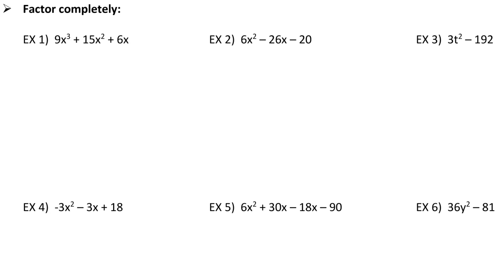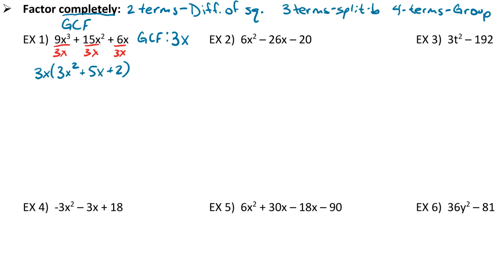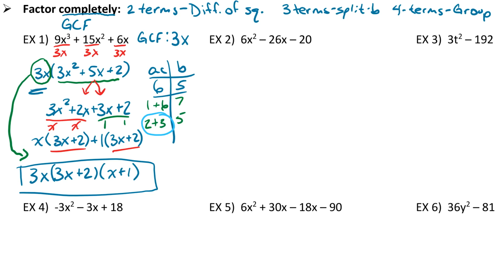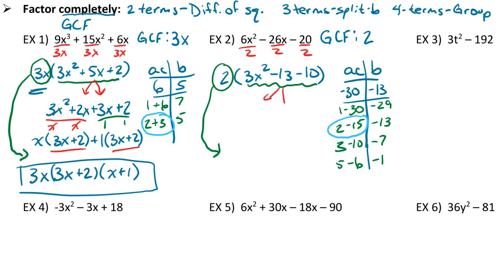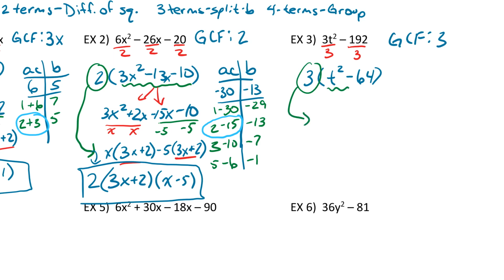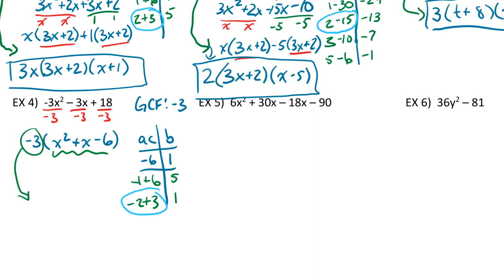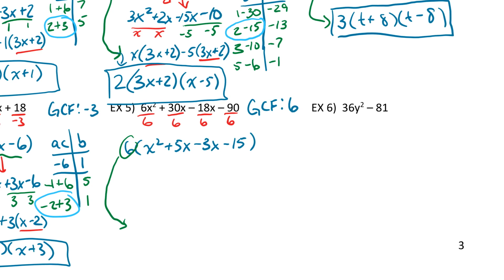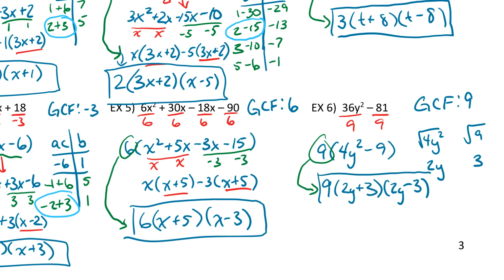Factoring Completely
How to completely factor a polynomial